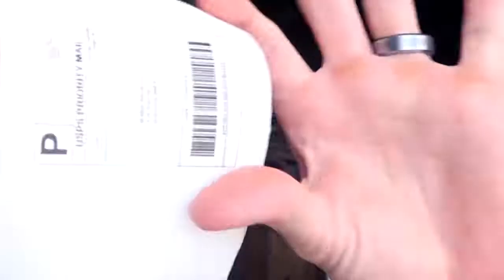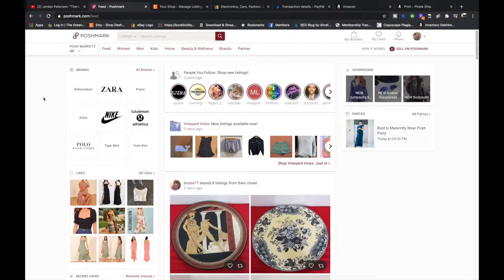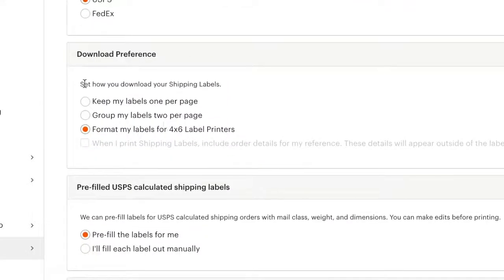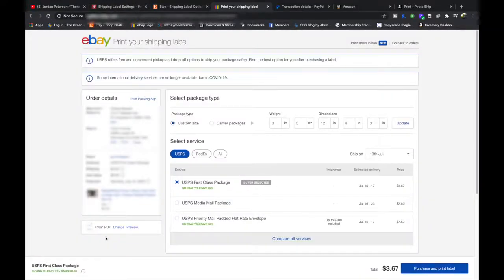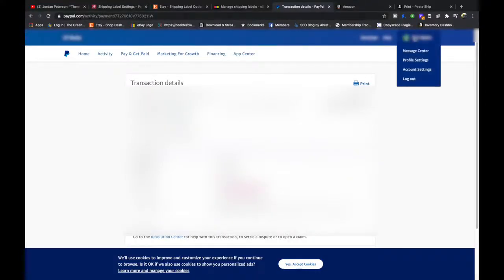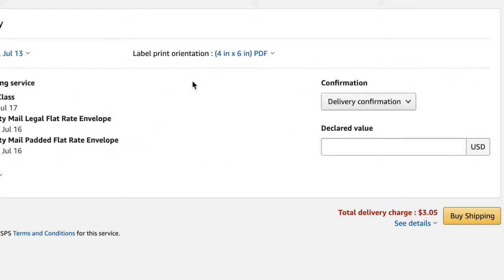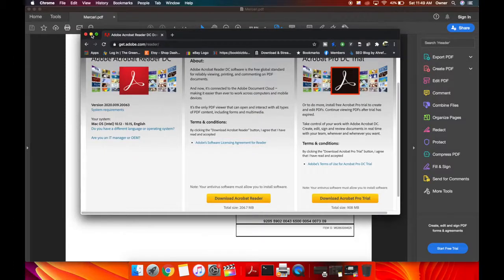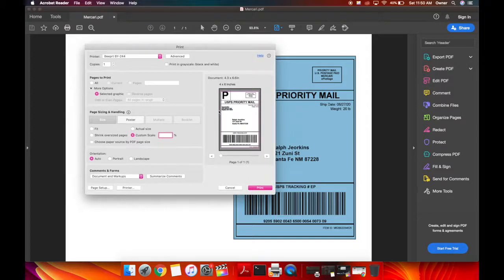How to Fix Thermal Shipping Label Printing Sideways and Small, 4x6 on Poshmark, Etsy, eBay, and ETC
Why is your thermal printer printing sideways shipping labels? It's most likely not a printer issue, its a document issue and the settings from the platform. Hopefully this will help with your thermal printer troubleshooting.

0:00 Intro and Explanation of 8.5x11 vs 4x6
2:18 Poshmark 4x6 settings
2:42 Etsy 4x6 settings
3:02 Ebay 4x6 settings
3:44 Paypal Shipping 4x6 Settings
4:18 Amazon 4x6 Shipping Settings
4:44 Pirate Ship 4x6 Settings
5:02 How to Print Thermal Labels on Mercari